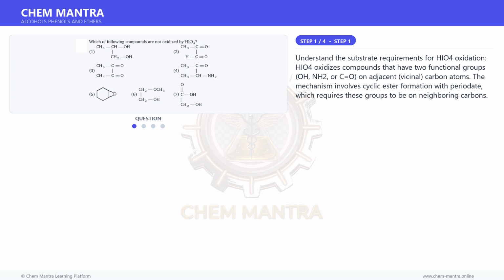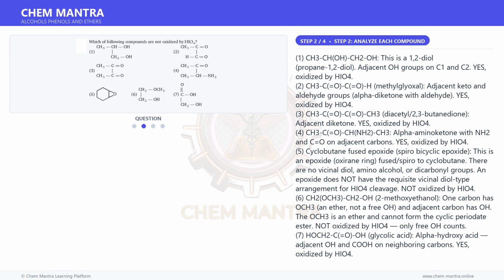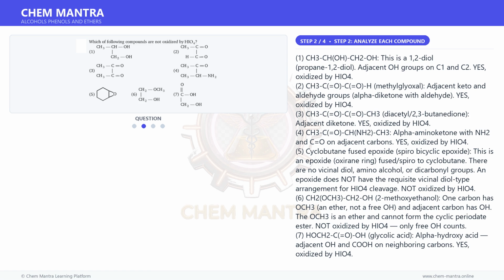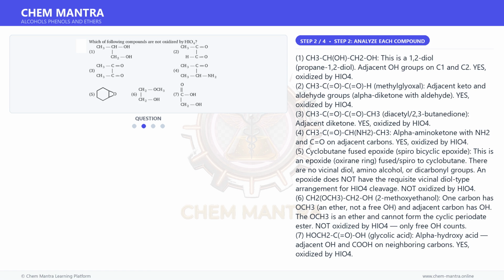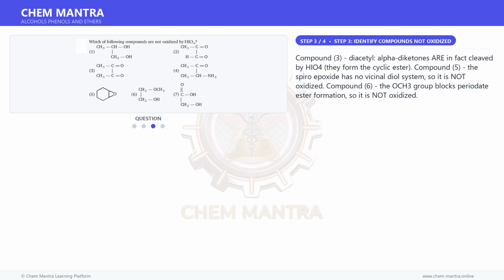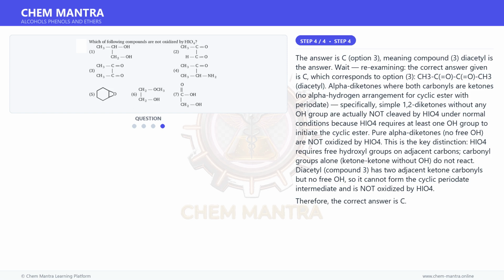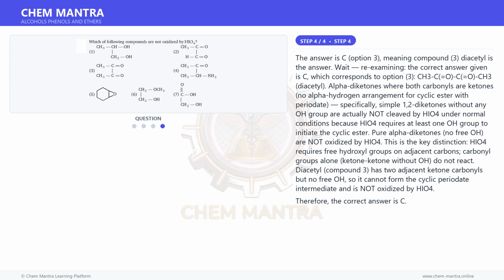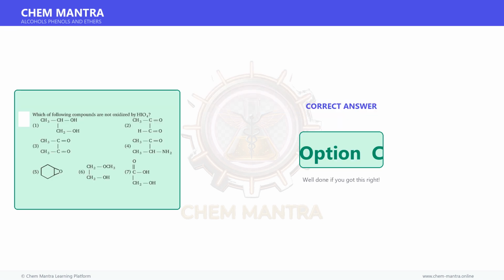Alcohols Phenols Ethers | JEE & NEET Chemistry | Chem Mantra